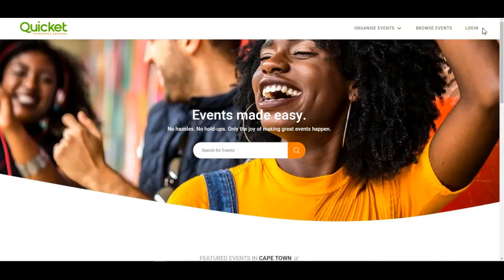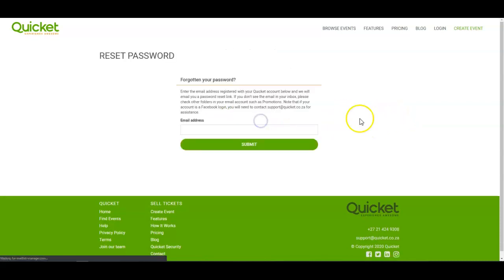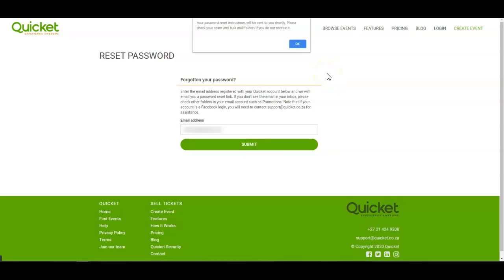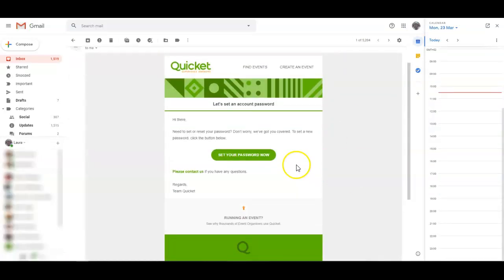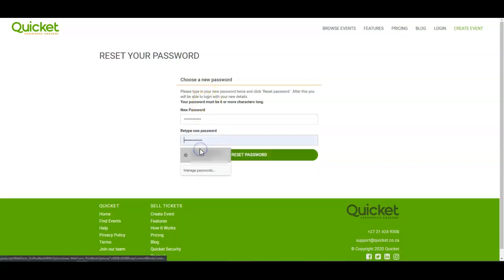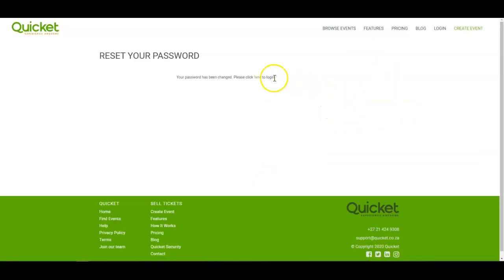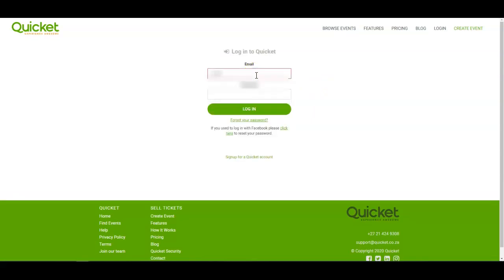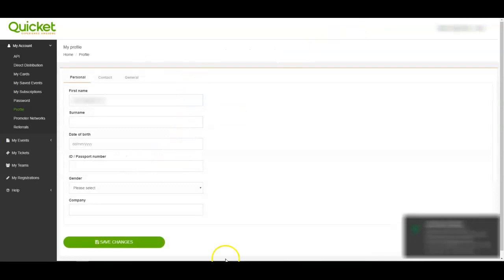How to reset your Quicket password